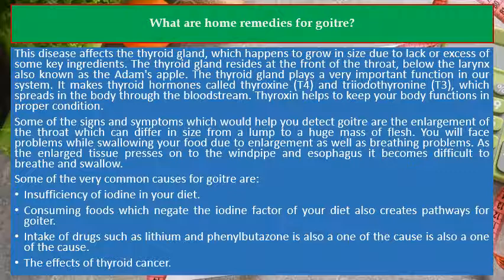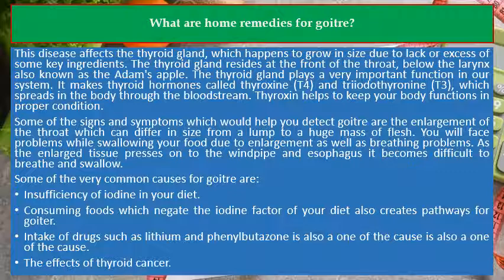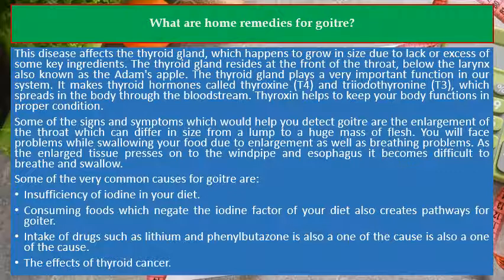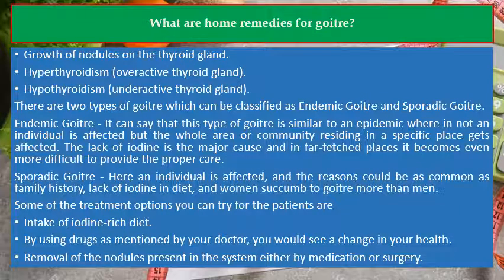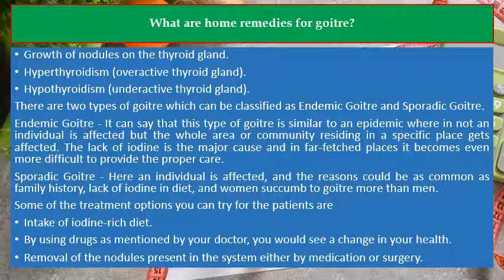What are home remedies for goitre?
⭐️ Influence of the Thyroid Gland on Nutrition; The Treatment of Goitre, Etc., By Desiccated Thyroids; On "Internal Secretions" (Classic Reprint)
⭐️ Reversing Goitre: Healing Herbs The Raw Vegan Plant-Based Detoxification & Regeneration Workbook for Healing Patients. Volume 8
⭐️ Reversing Goitre: Testimonials for Hope. From Patients with Different Diseases Part 1 The Raw Vegan Plant-Based Detoxification & Regeneration Workbook for Healing Patients. Volume 6

This disease affects the thyroid gland, which happens to grow in size due to lack or excess of some key ingredients. The thyroid gland resides at the front of the throat, below the larynx also known as the Adam's apple. The thyroid gland plays a very important function in our system. It makes thyroid hormones called thyroxine (T4) and triiodothyronine (T3), which spreads in the body through the bloodstream. Thyroxin helps to keep your body functions in proper condition.

Some of the signs and symptoms which would help you detect goitre are the enlargement of the throat which can differ in size from a lump to a huge mass of flesh. You will face problems while swallowing your food due to enlargement as well as breathing problems. As the enlarged tissue presses on to the windpipe and oesophagus it becomes difficult to breathe and swallow.

Some of the very common causes for goitre are:

* Insufficiency of iodine in your diet
* Consuming foods which negate the iodine factor of your diet also creates pathways for goiter
* Intake of drugs such as lithium and phenylbutazone is also a one of the cause is also a one of the cause
* The effects of thryoid cancer
* Growth of nodules on the thyroid gland
* Hyperthyroidism (overactive thyroid gland)
* Hypothyroidism (underactive thyroid gland)

There are two types of goitre which can be classified as Endemic Goitre and Sporadic Goitre.

Endemic Goitre- It can said that this type of goitre is similar to an epidemic where in not an individual is affected but the whole area or community residing in a specific place gets affected. The lack of iodine is the major cause and in far-fetched places it becomes even more difficult to provide the proper care.

Sporadic Goitre- Here an individual is affected and the reasons could be as common as family history, lack of iodine in diet, and women succumb to goitre more than men.

Some of the treatment options you can try for the patients are

* Intake of iodine-rich diet
* By using drugs as mentioned by your doctor, you would see a change in your health
* Removal of the nodules present in the system either by medication or surgery